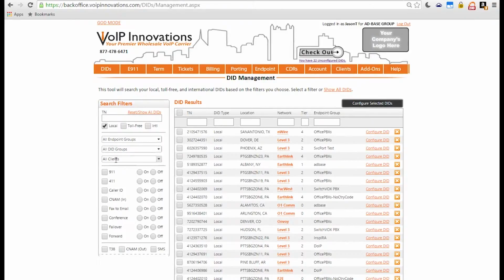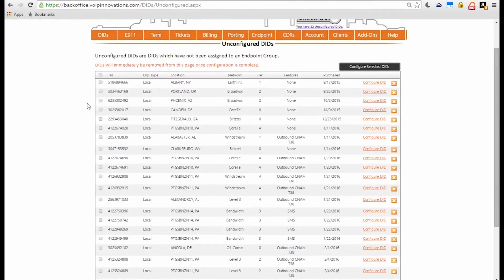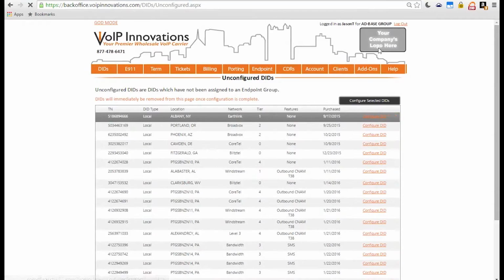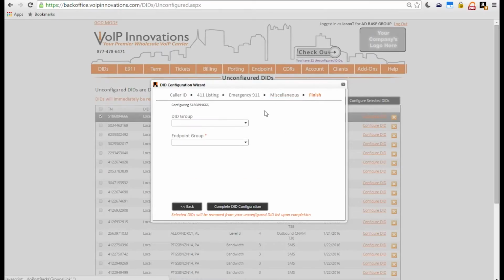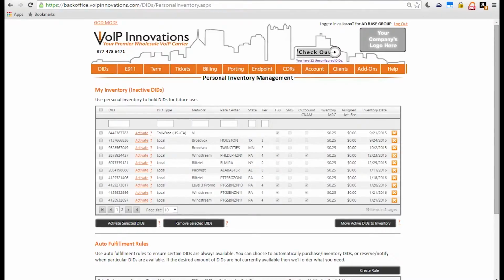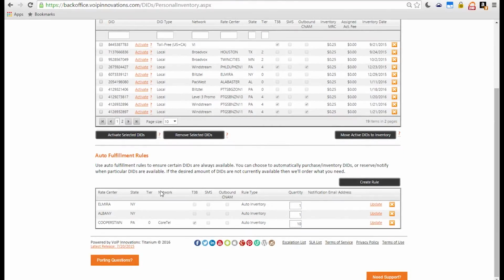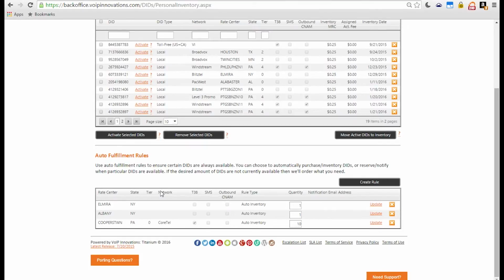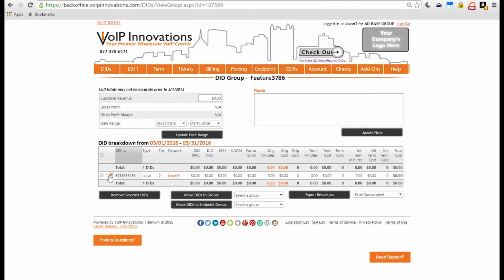Managing DID Stock for ITSPs and Resellers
Talking with Tapolci - Episode 15

DIDs are the bread and butter for any ITSP and Reseller, so knowing how to manage your inventory is pertinent to their success. On today's Talking with Tapolci, we're going to go over some features that you should using and show you how to use our BackOffice to manage your DIDs.